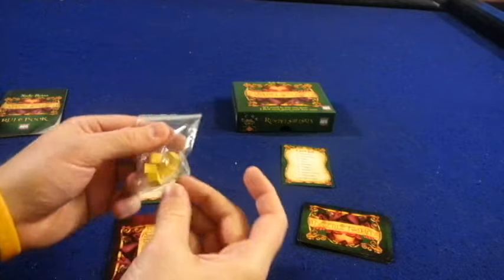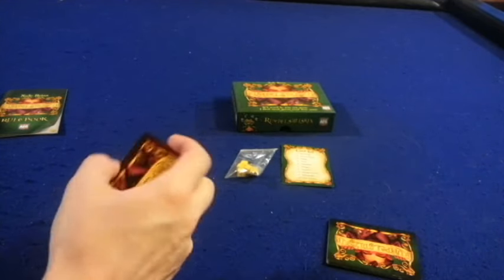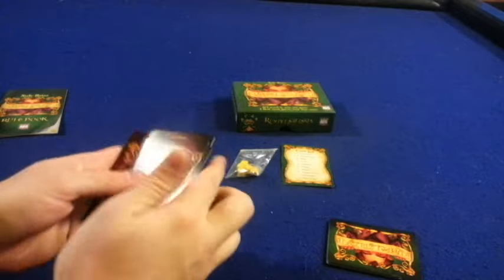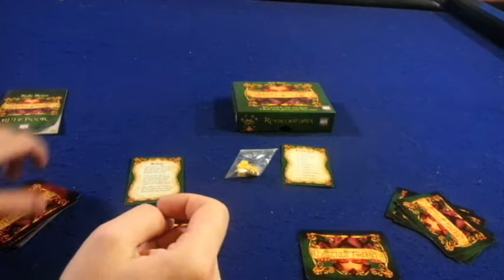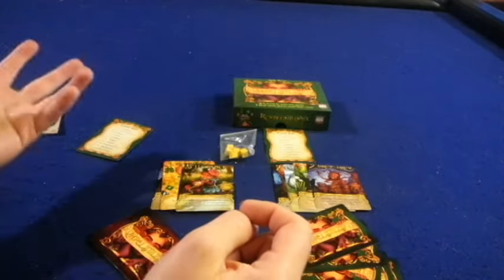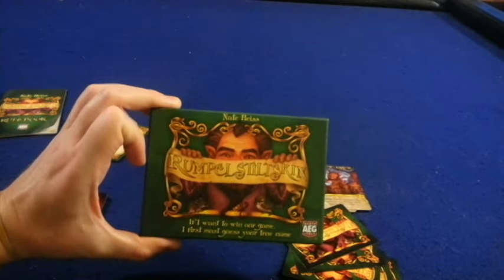Bower's Game Corner #377: Rumpelstilstkin Review